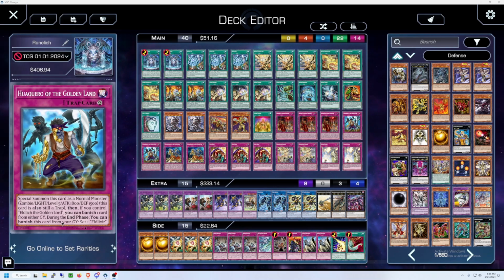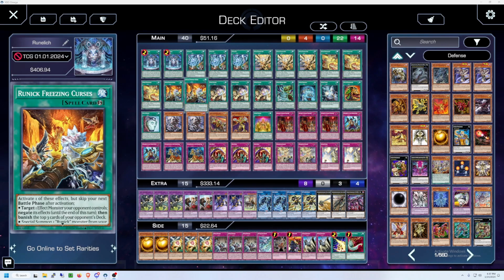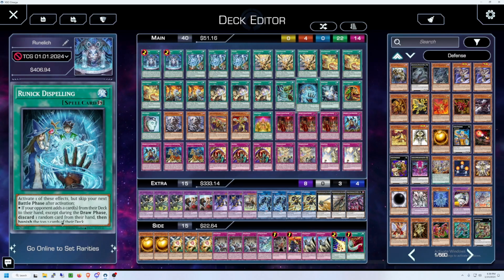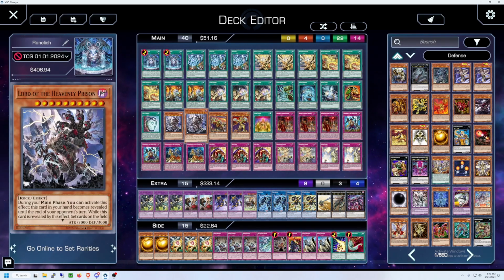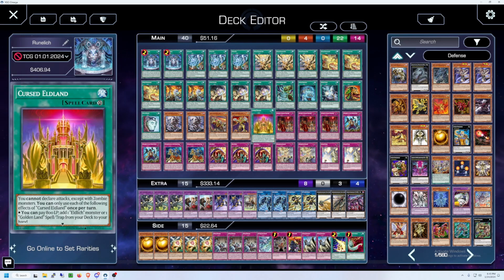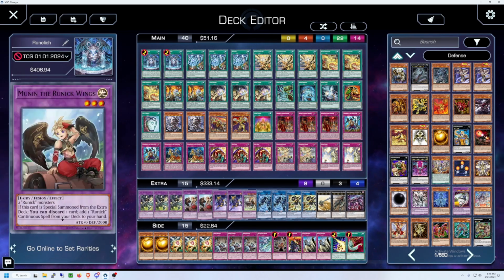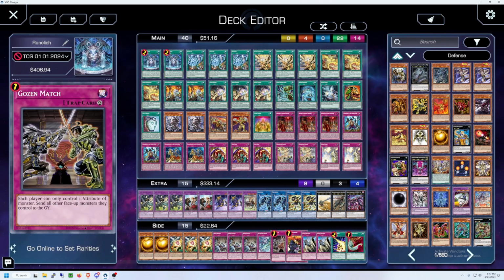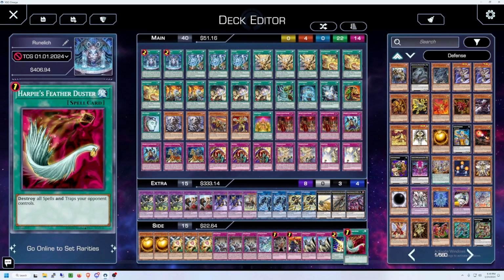Runick Eldlich (Runelich) Decklist - Yugioh TCG Profile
Here is the deck list for Runick Eldlich in the TCG. Always up for change and variations depending on the format. Its more powerful in the TCG then on Master Duel because Runick cards have been hit pretty hard, but honestly I tried it out and its been doing pretty well.